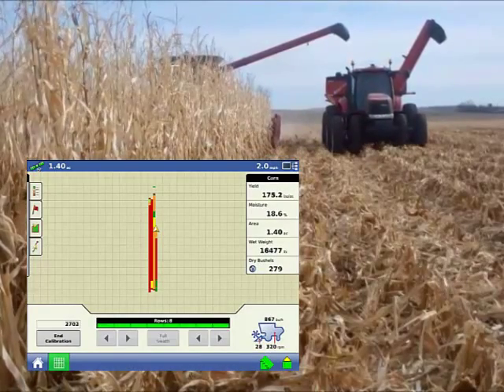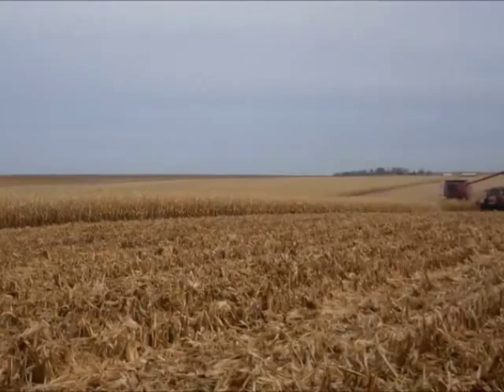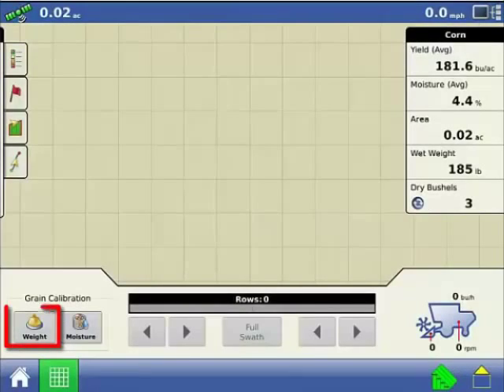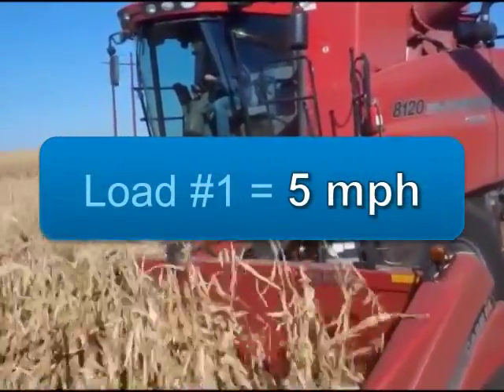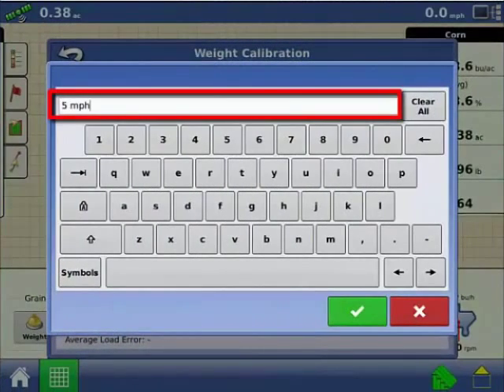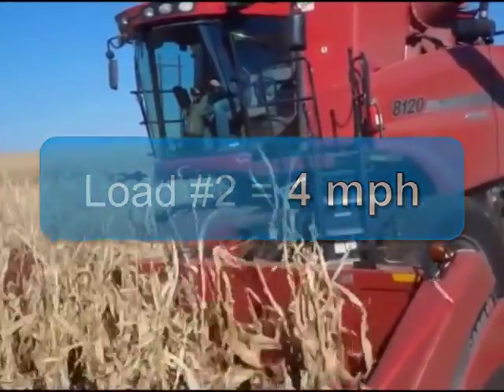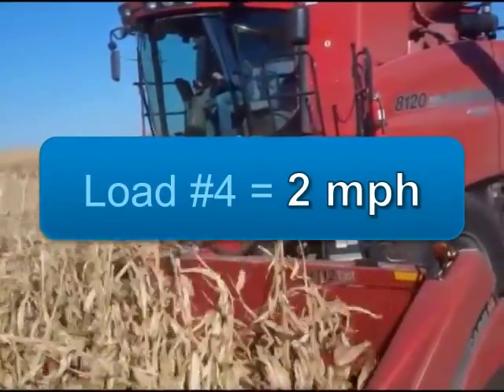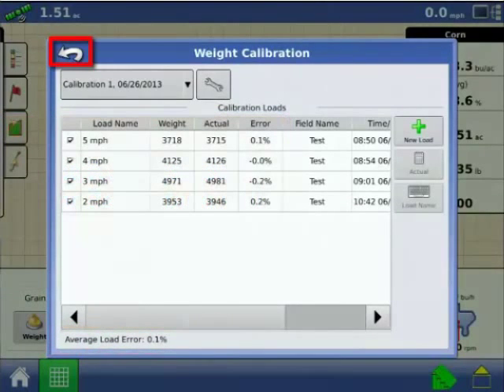Combine Grain Weight Calibration - Harvest Checklist 7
Performing the grain weight calibration will ensure that you get the most accurate yield measurements over a range of grain flow rates. See how to perform the calibration in your Ag Leader Integra or Versa display on firmware version 5.2.